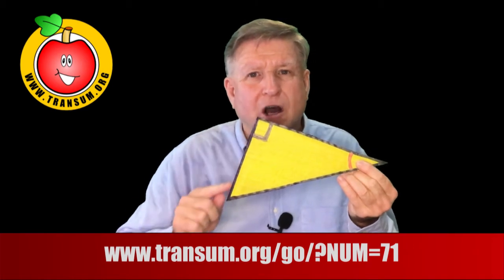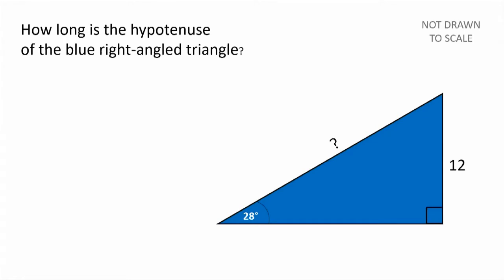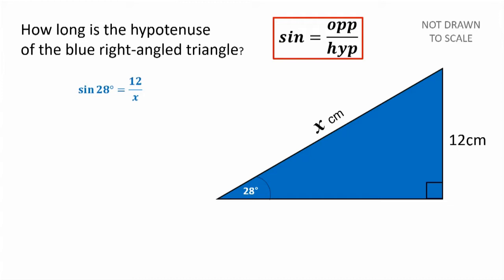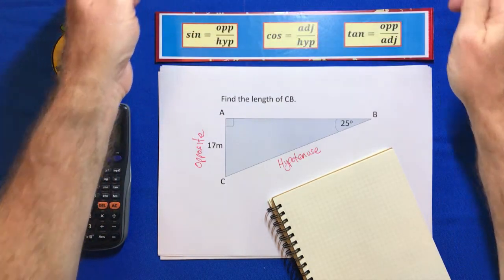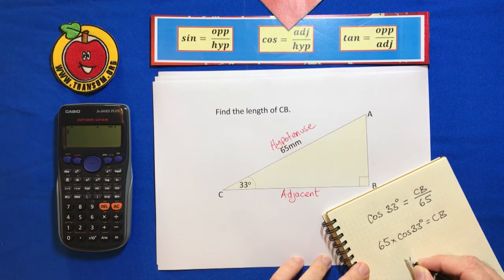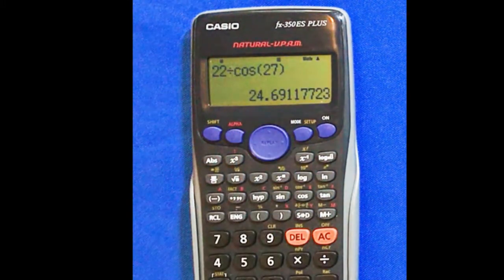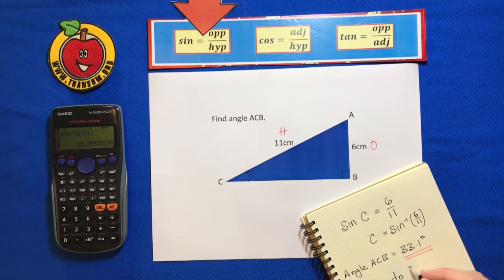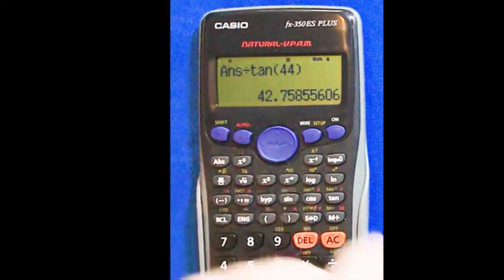Trigonometry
The basic trigonometric ratios are sine, cosine and tangent and are used to find the lengths of sides and the size of angles in right-angled triangles. This video is to help you do the online, self-marking exercise which can be found here:

0:10 Introduction
0:24 Naming the sides of a right-angled triangle
9:51 Examples of finding a side
26:20 Examples of finding an angle
31:01 Real-life examples